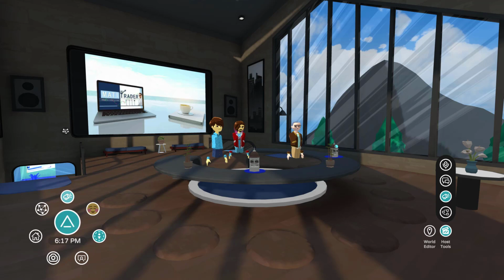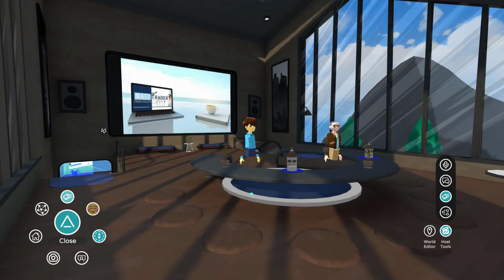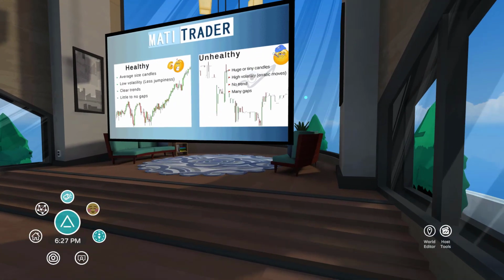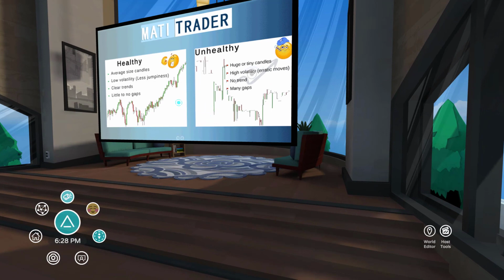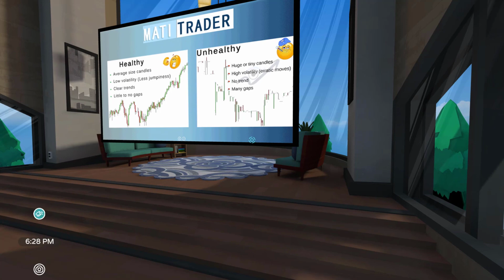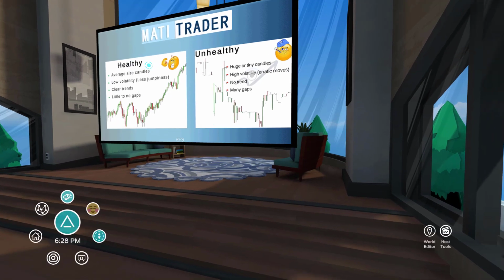Live Virtual MATI Trader Event - P3 - Watch list - 8 August 2020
On Saturday, renowned 18-year professional trader, Timon Rossolimos hosted the 3rd live FREE virtual trading event.

The topic of the day was: WATCH LIST.

We addressed three main questions:
1. What is a watch list?
2. How do you choose a watch list
3. What markets won't you add to a watch list?

Don't miss the next virtual live chat.

A live virtual FREE trading discussion event.

When and what time is it?
Saturday's at 6:00pm (GMT+2) sharp.

How much is it?
FREE!

We’ll meet up in a chosen virtual world. Timon and his members will ask trading related questions and then go around the virtual table answering and sharing experiences, mistakes, strategies and methods.

How will you benefit?

• Improve your trading skills and confidence
• Connect and learn new strategies and methods from other traders
• Have all your trading questions answered
• Enjoy the virtual way of learning how to trade and create your financial freedom

Who is the host?

Timon Rossolimos, professional trader, author, speaker and director – brings you what he has had the honour of sharing to over 257,000 people since 2003, the four pillars to trading success.

How do I join the next event?

All you need to do is read through this quick PDF illustrated user guide, on how to join the next live virtual trading event by clicking on this link…

Or you can comment “YES” and we’ll send you everything you need to join.